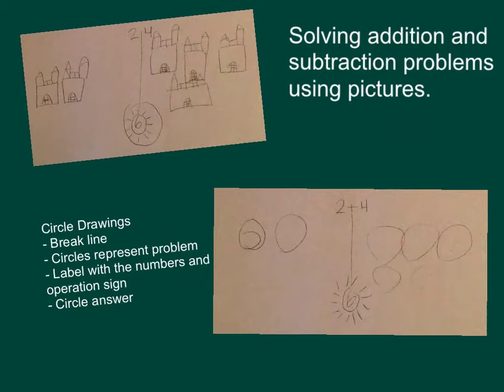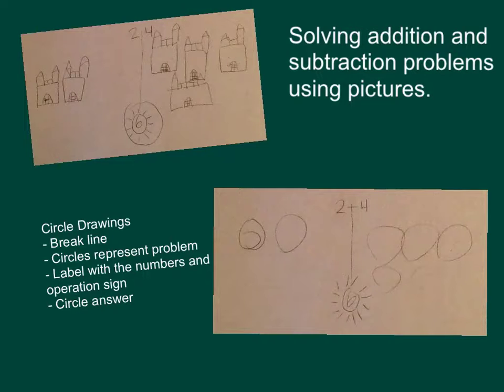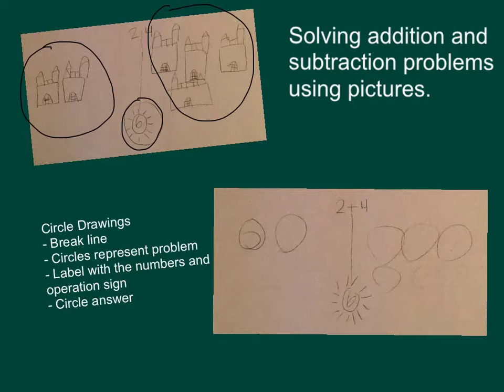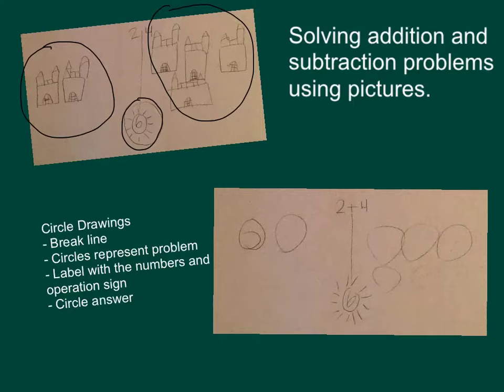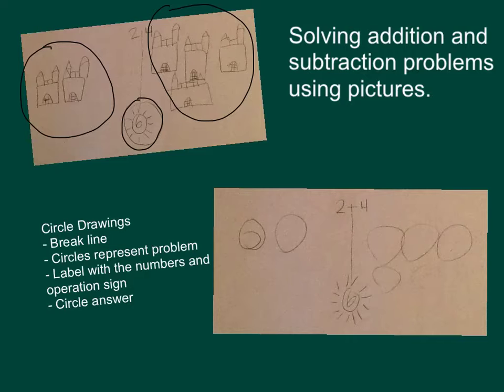Made with Explain Everything